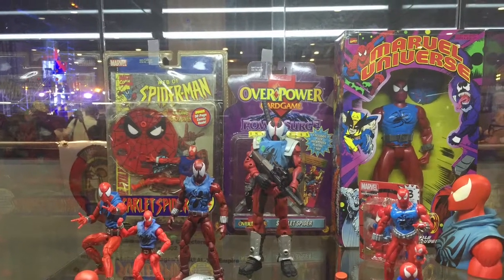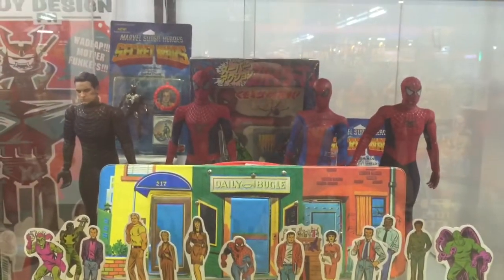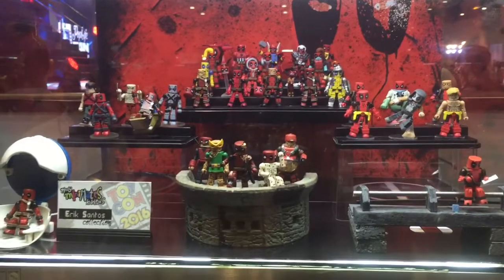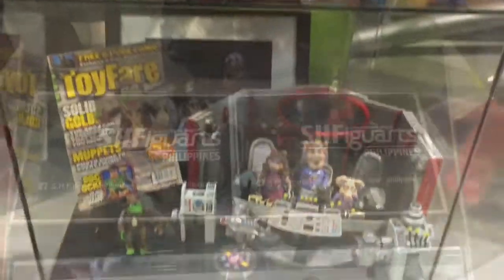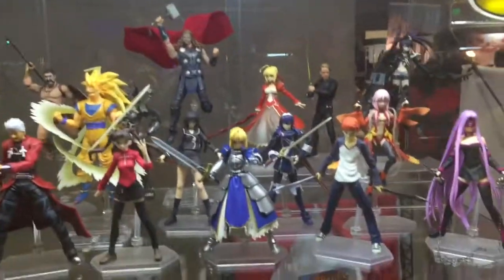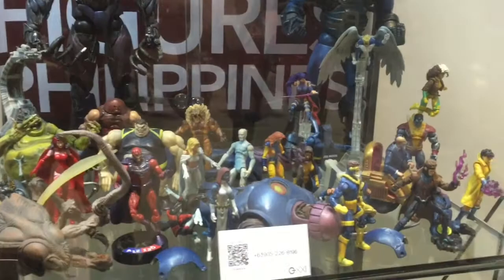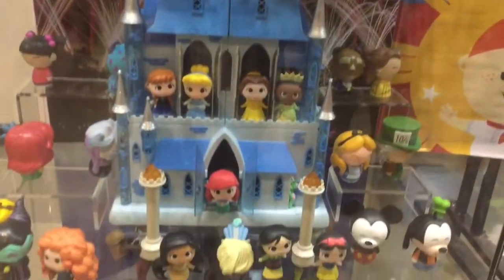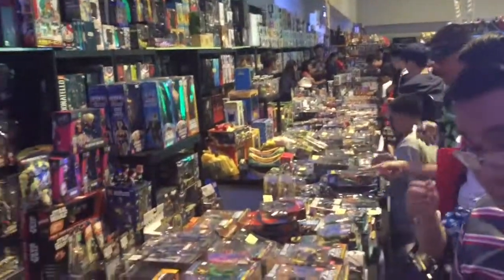Toycon PH 2016 Part 2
A look at some featured displays from various toy collector groups from facebook. Check them out!